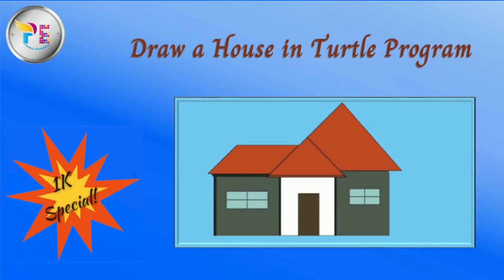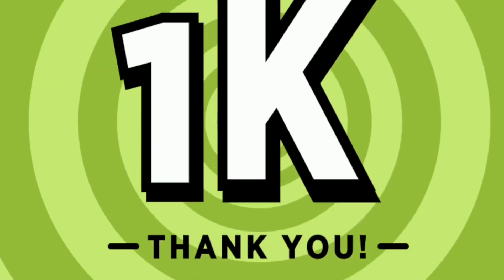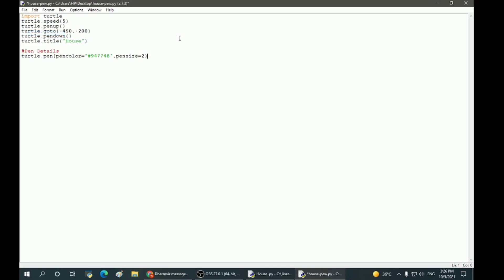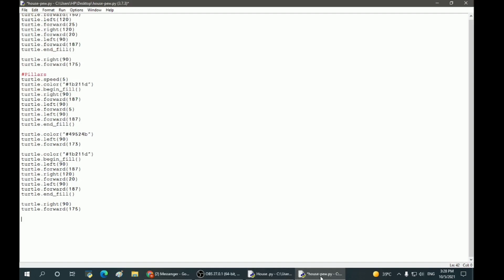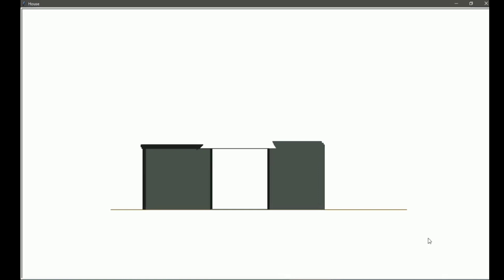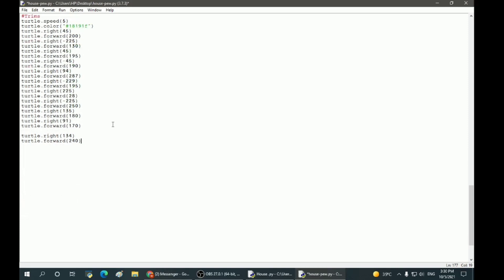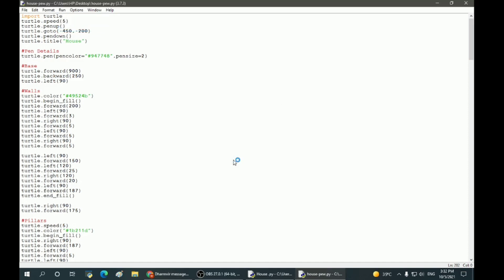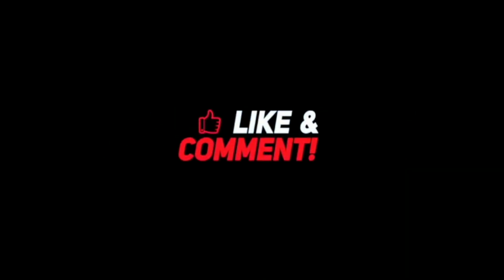Draw a House in Python Using Turtle Program *1K Special*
In this video, we have explained how to draw a house using Turtle program in Python.

Big Thank You to our In House Editor- Hifza, for the wonderful job she does at editing our videos!!

Audio in this video:
Song: Coco Step Alt-15638
Artist: Solomon Rodney, BMI
Album: AT01369 Tronic DNA
Licensed to YouTube by: AdRev for a 3rd Party (on behalf of Atomica B Publishing, BMI (Atomica Music)), AdRev Publishing, & 2 Music Rights Societies.

Time Stamps:
00:00 Intro
00:20 Thank You 1000 Subscribers
01:02 YouTube Intro
01:21 Coding
06:43 Final Output
07:37 Outro